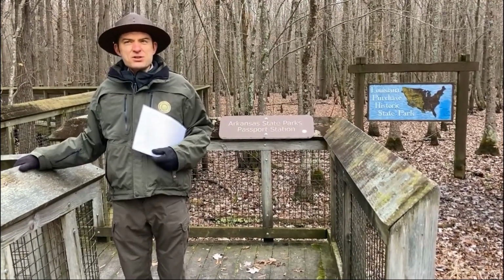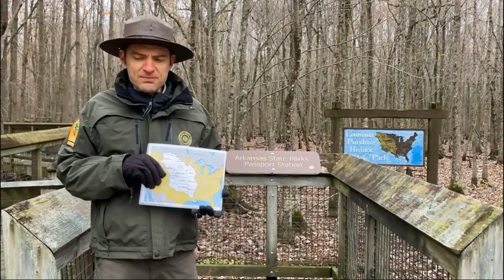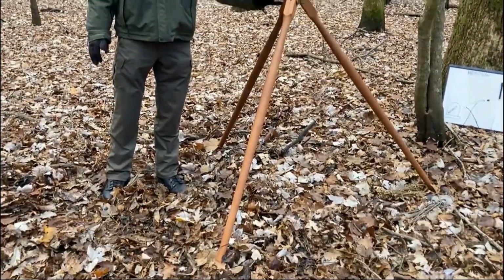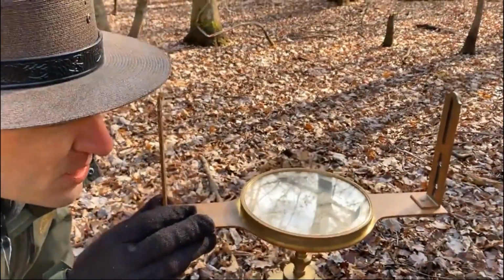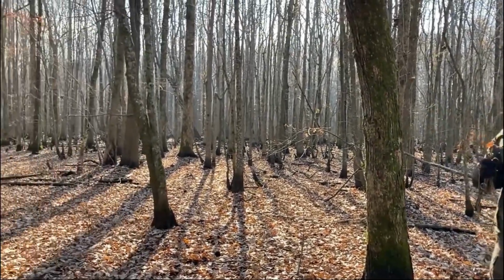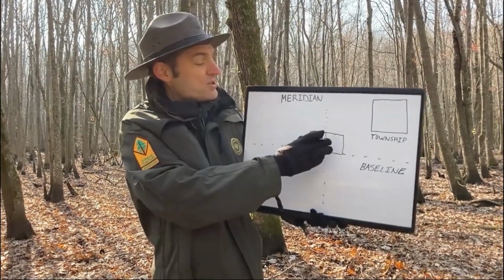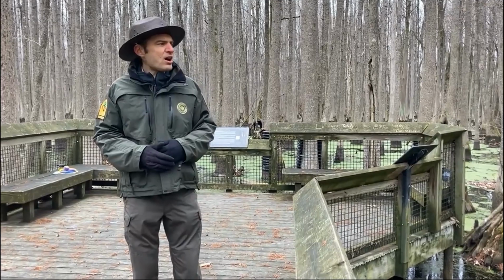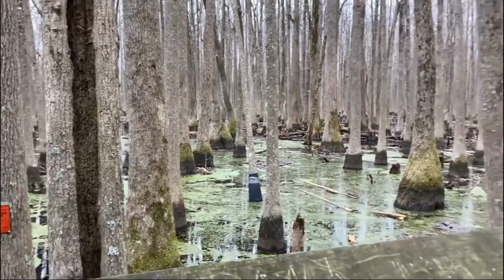Educator Lesson: Louisiana Purchase Surveyors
Louisiana Purchase Historic State Park is in the Delta region of eastern Arkansas near Brinkley. This park protects the initial point of surveys for lands acquired by the United States in the Louisiana Purchase.

A designated National Historic Landmark, a granite monument marks the location of the initial point and is accessible by an elevated boardwalk into one of the few remaining headwater swamps of the region. The natural significance of the site is recognized by its listing on the Arkansas Natural Heritage Commission’s Registry of Natural Areas. By visiting Louisiana Purchase Historic State Park, you can experience the natural landscape the 1815 surveyors journeyed through, as they created a legacy that reached across the world.

Video Description: Journey with Park Interpreter Ryan as he takes you on a virtual tour of Louisiana Purchase Historic State Park. The notes taken of the landscape by the 1815 surveyors will come alive as you enter the swamp. While under towering water locust trees and dodging bald cypress knees like those that dominated the swamp in 1815, discover the equipment used by the 1815 surveyors in the process of carving the land into property boundaries we know of today.

This video takes you to the granite monument commemorating the initial point and reflects on how many nations and their conflicts are rooted in the story of the spot. Please consider a visit to the park to experience this historic place for yourself!  (Note: the park is closed temporarily for repairs. It should reopen in spring 2021 but please email the park before planning your visit.)